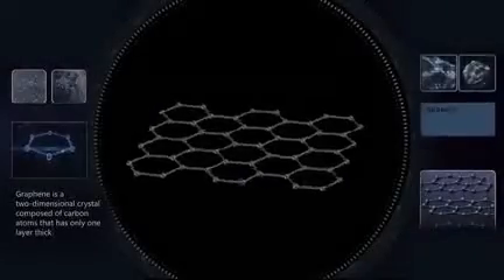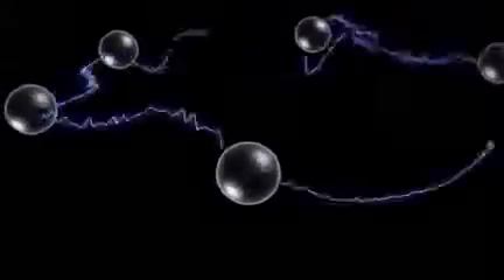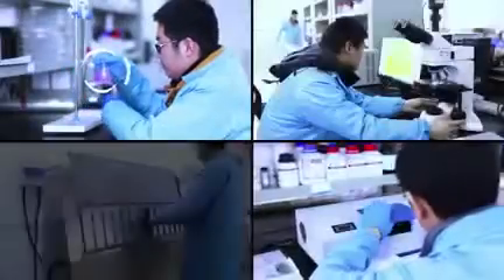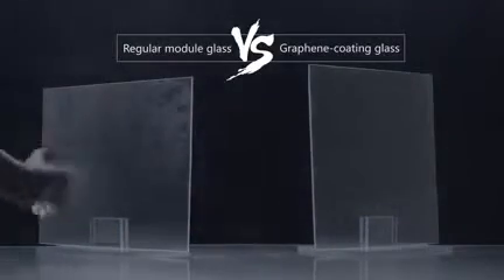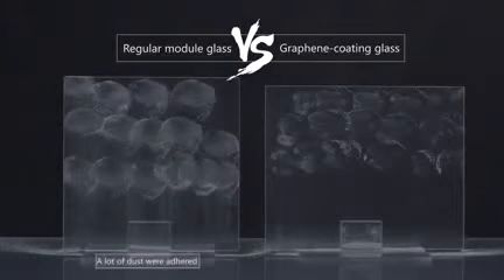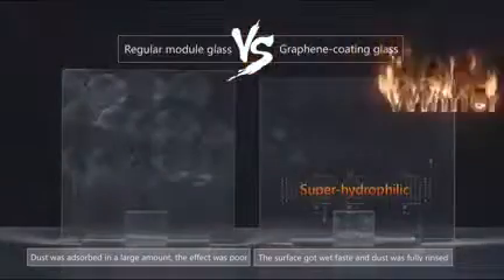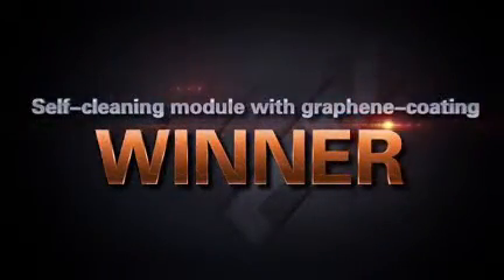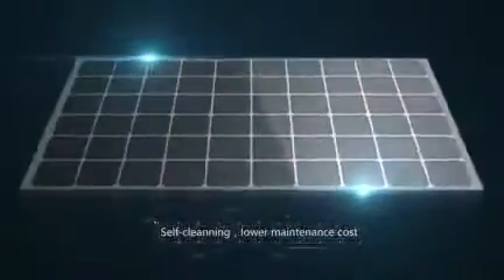znshine graphene solar panel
Panele są coraz lepsze